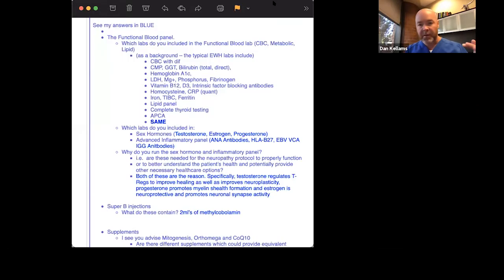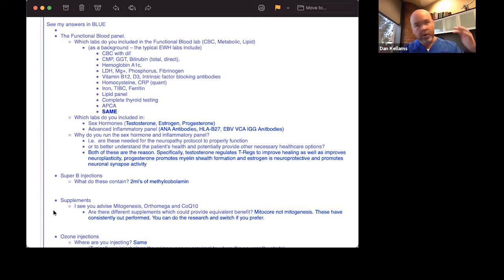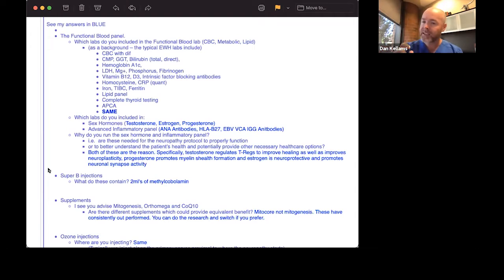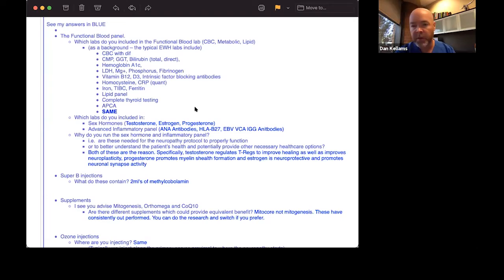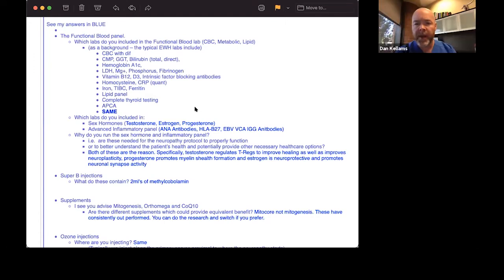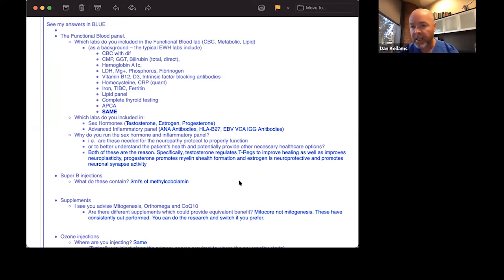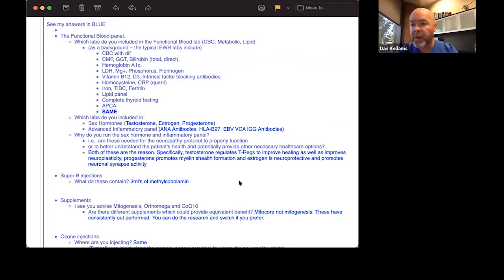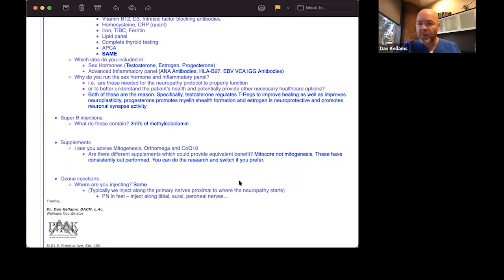Neuropathy Deep-Dive with Dr. Dan Kellams: Webinar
Get the inside scoop on the causes of neuropathy with Dr. Dan Kellams, DAOM.